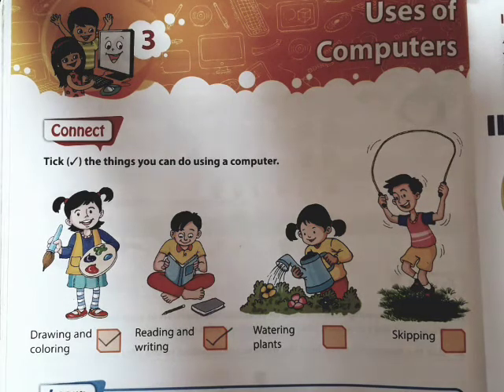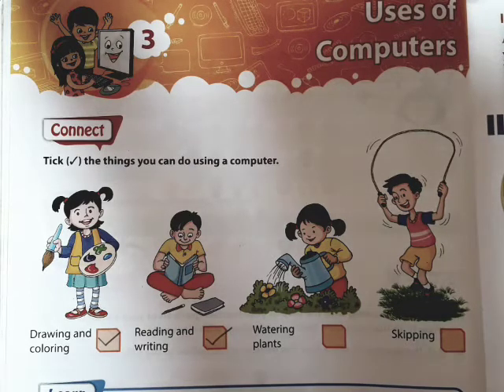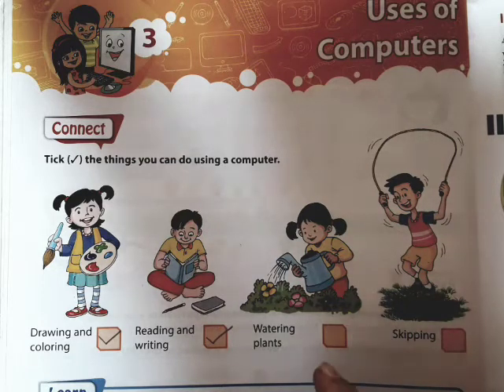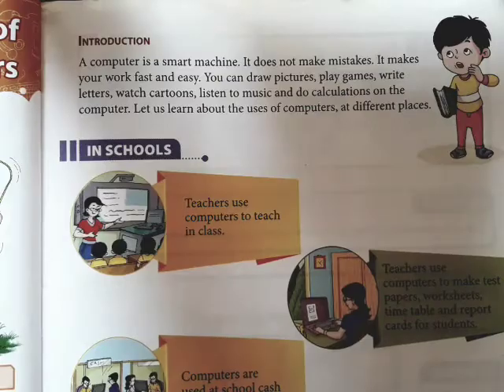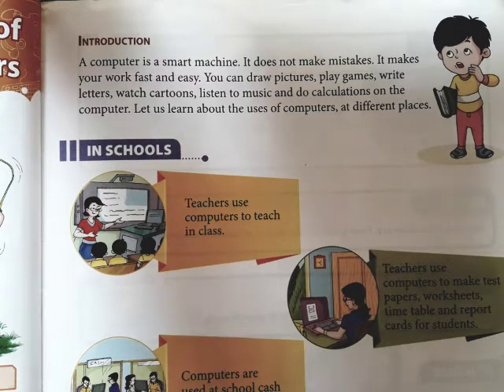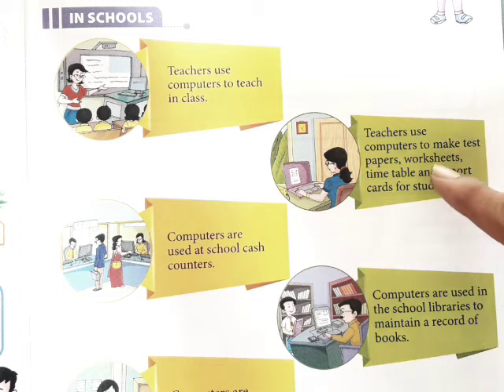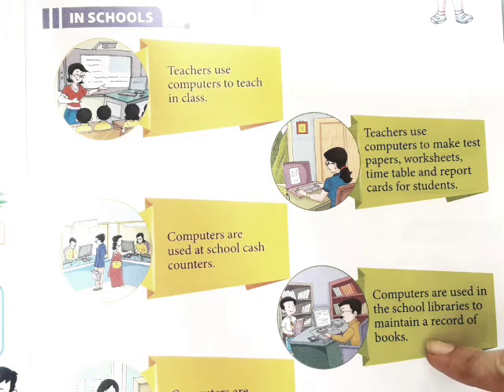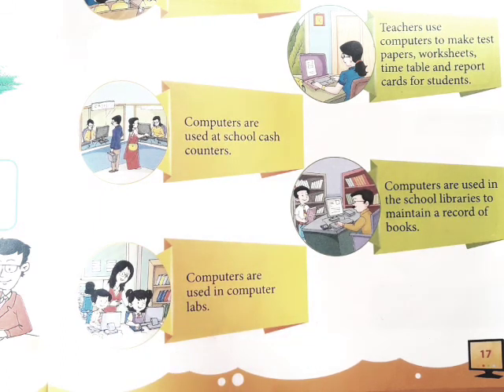IGCSE ICT Class 2 - Uses of computers (part 1)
Topics covered:
-Connect section
-Introduction
-Uses of computers at school